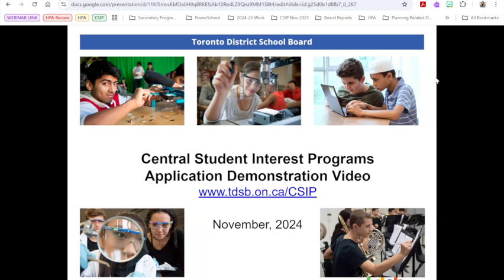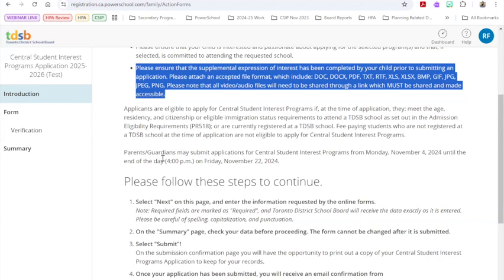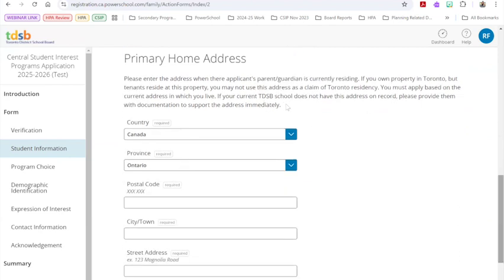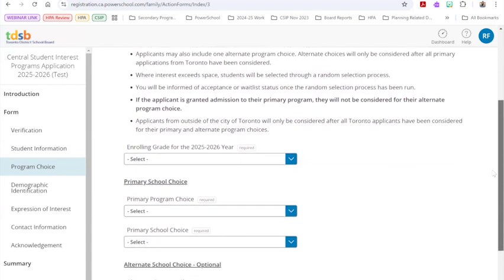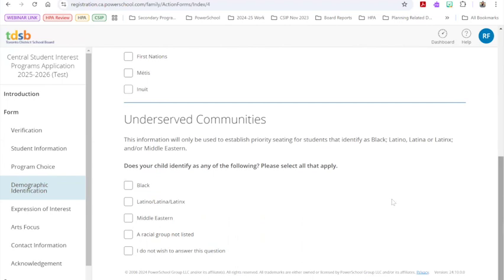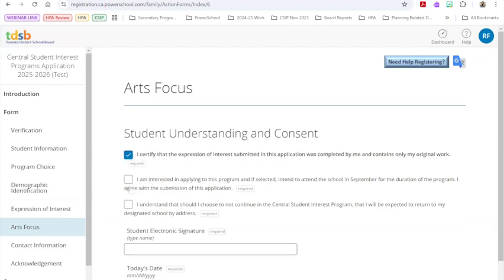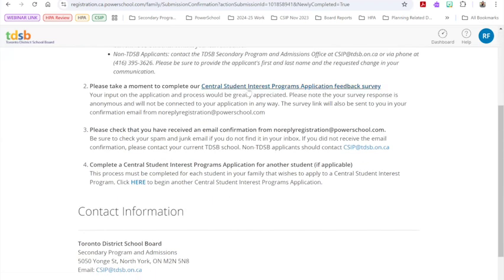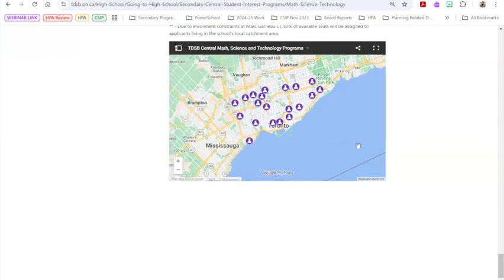TDSB CSIP Application Demo 2025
Learn more about how to submit an application for a TDSB Central Student Interest Program (Fall 2025)